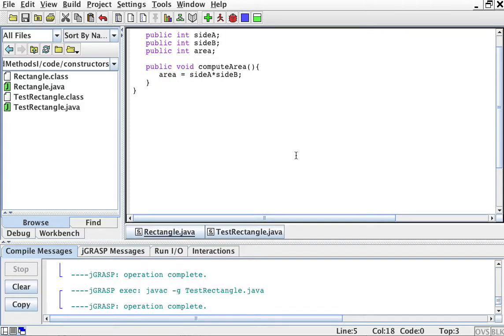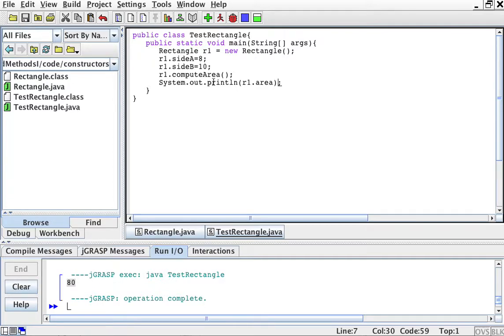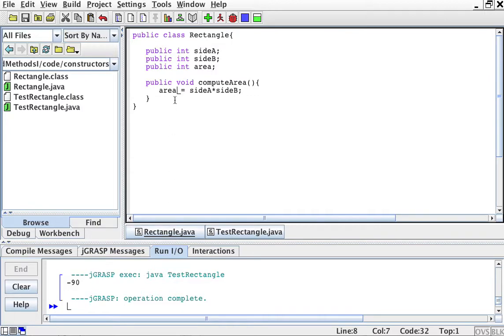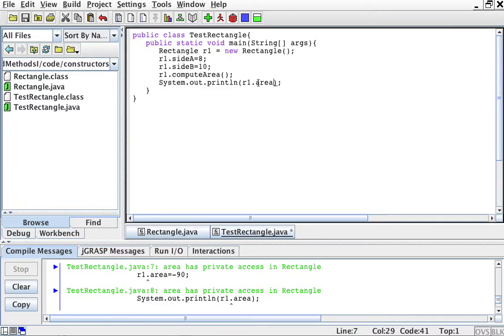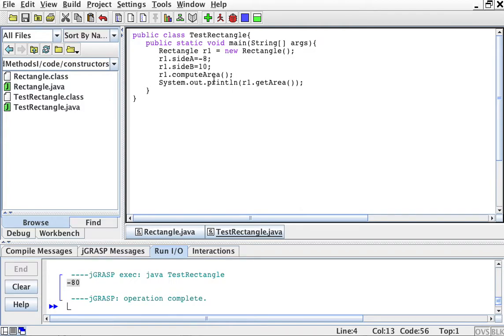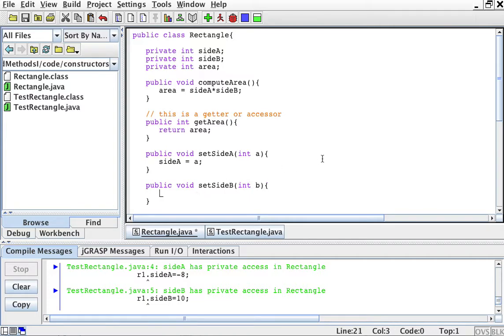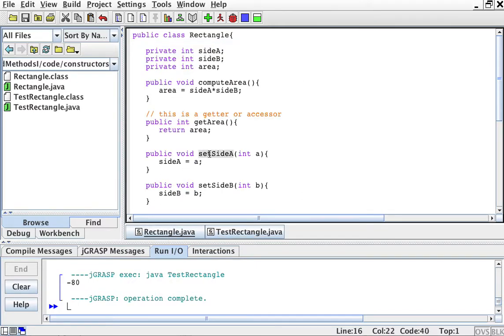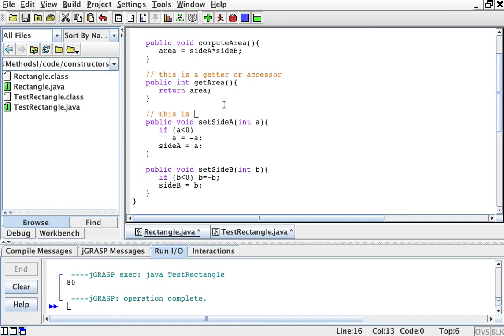gettersAndSetters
This video describes encapsulation, a key concept in object oriented programming.